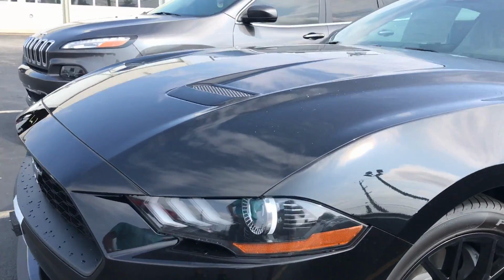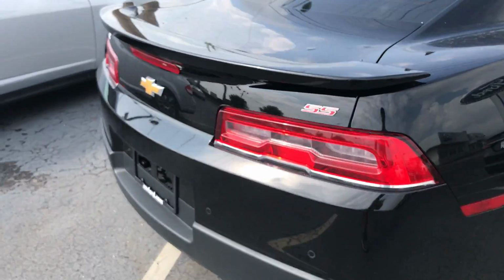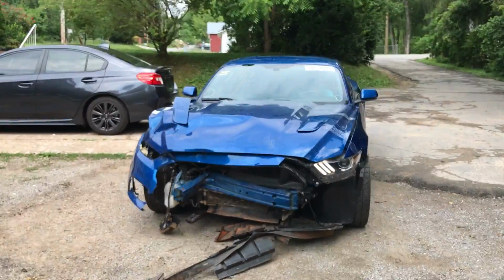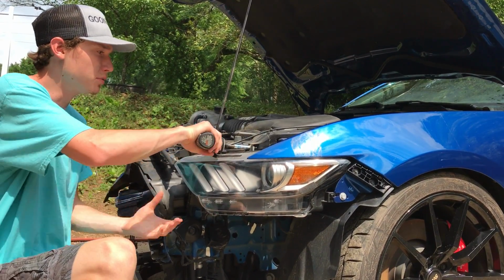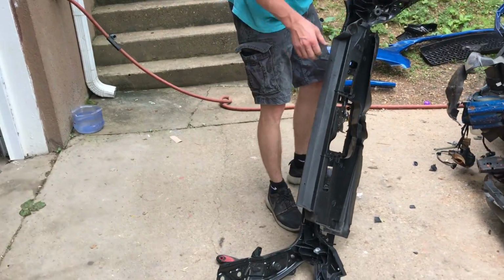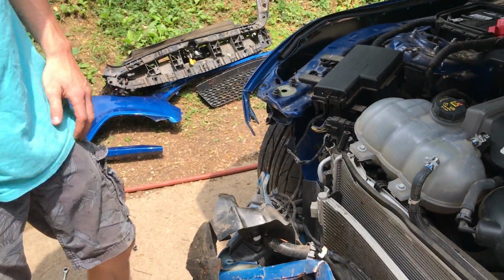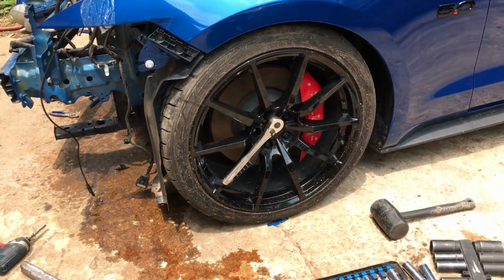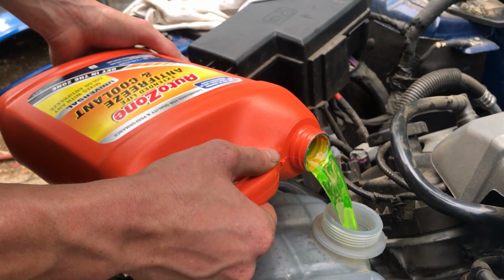Rebuilding A Wrecked 2017 Mustang GT PART 2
Rebuilding a wrecked vehicle can be a pain sometimes, but if you are willing to take the risk, you can end up with a mean machine for a great price! Follow along as we show you what it takes to rebuild a wrecked 2017 Mustang GT.